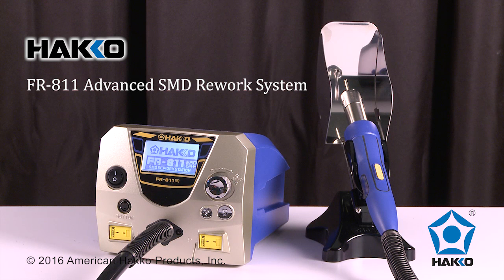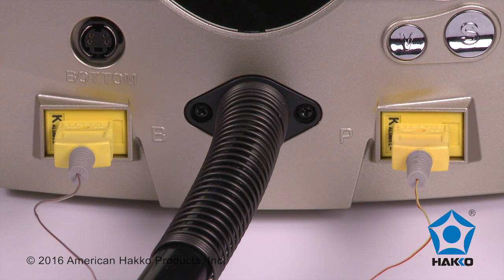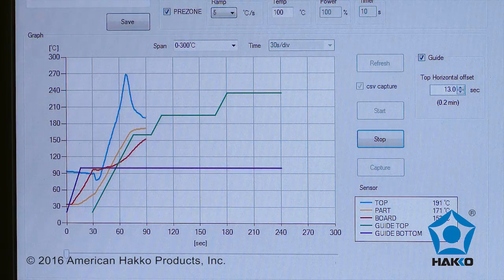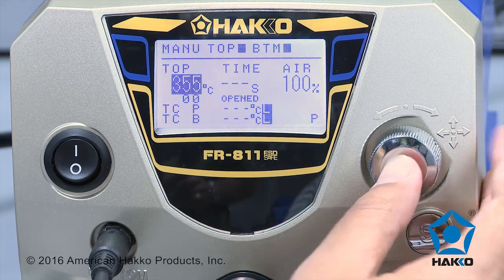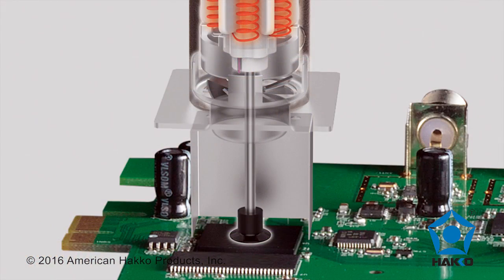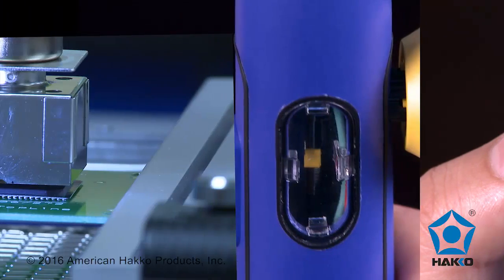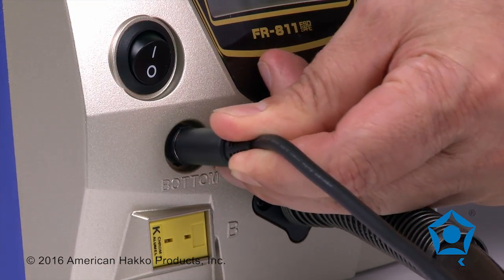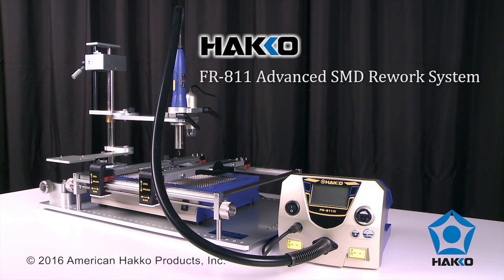Hakko FR-811 Advanced SMD Rework System — Video by American Hakko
This is the official video from American Hakko — The FR-811 is an advanced SMD rework station with vacuum pickup and a multitude of features for every need. When integrated with a bottom heater, board fixture and vision system, the FR-811 is a complete SMD rework system and the ideal choice for bottom terminated components.

For full details please visit our — We also encourage you to visit our YouTube "HakkoSoldering" Channel for more visually stimulating product videos.